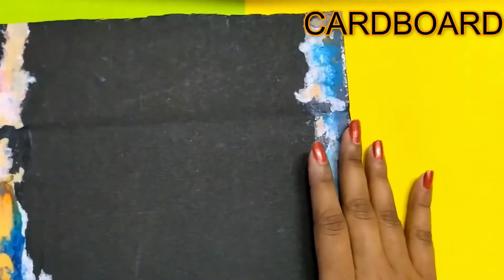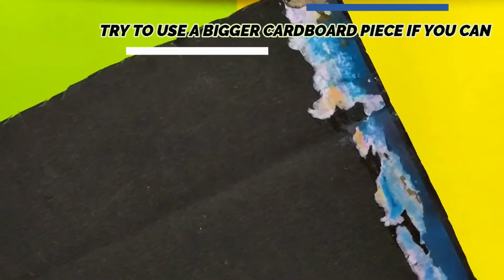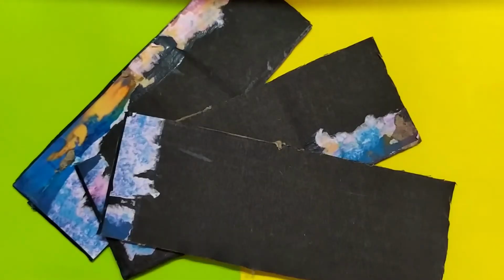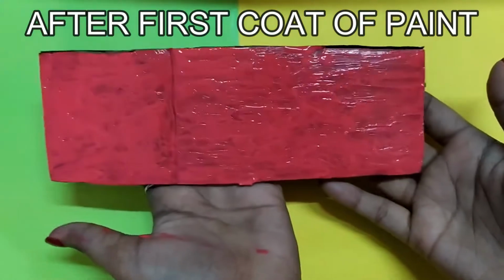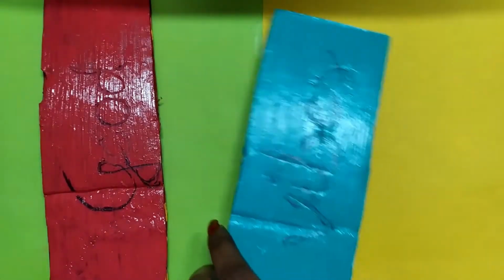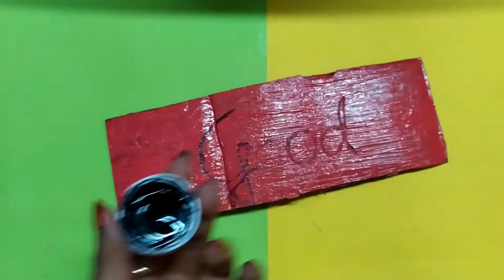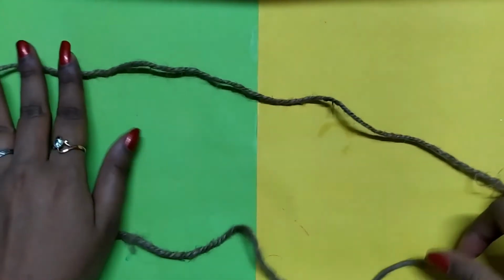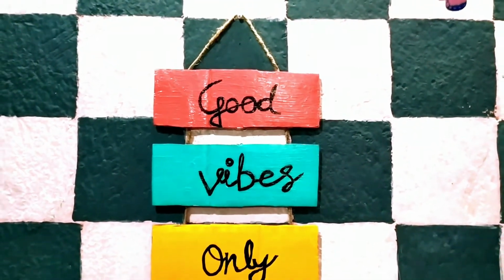How to make a QUOTATION DIY Wall Hanging from cardboard | CHEAP QUICK EASY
Hi everyone I'm back with another video. I make customised crafts and DIY projects mainly using inexpensive materials found around the house and try to turn trash into treasure. My aim is to simply make the world around me more beautiful!

Constructive criticism and suggestions for future videos are most welcome.